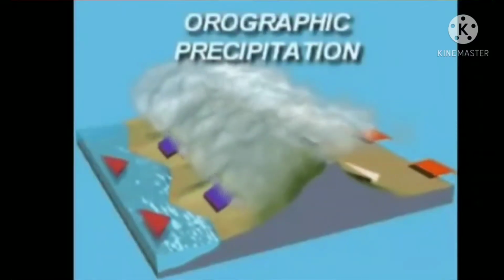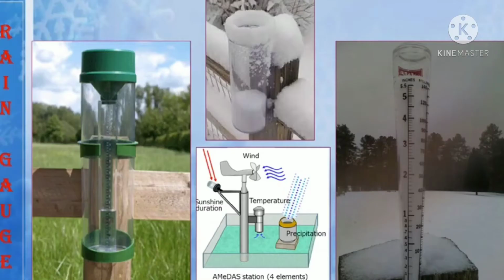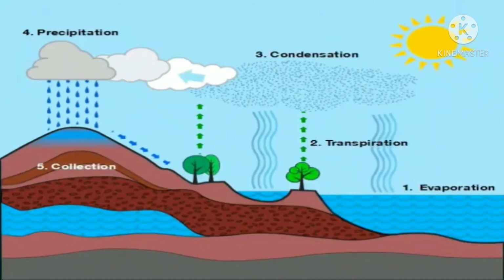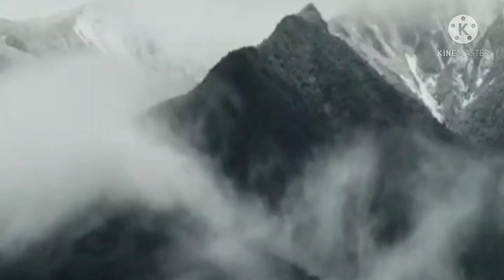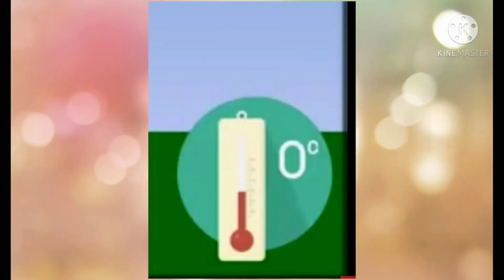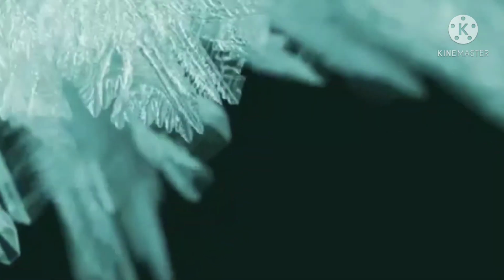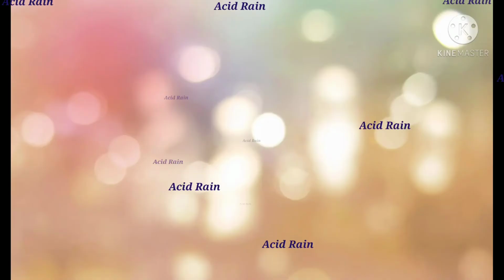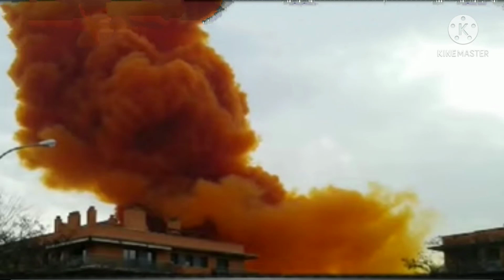Chapter no 5 Precipitation (Module 4)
STD IX Geography (Maharashtra state board)